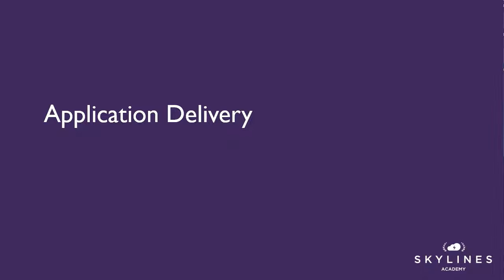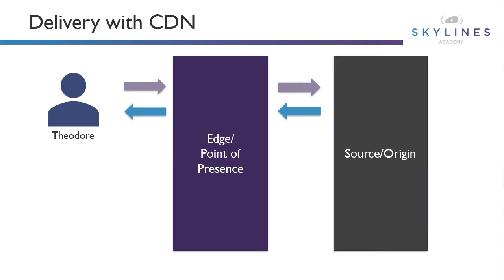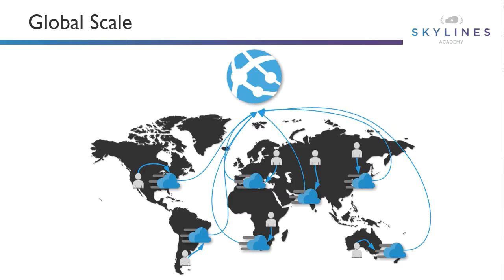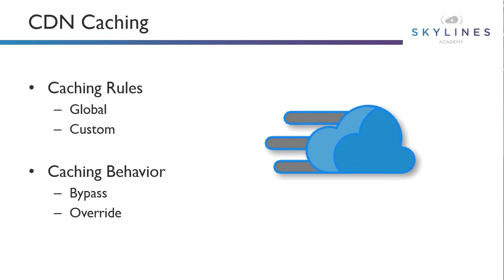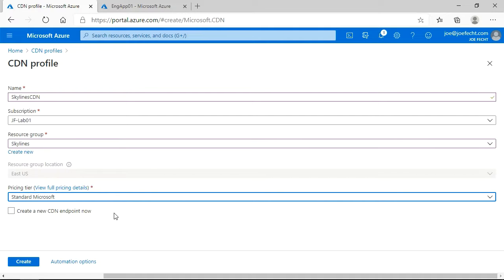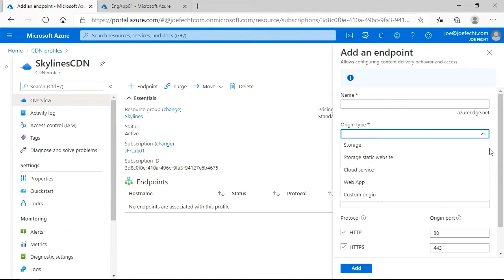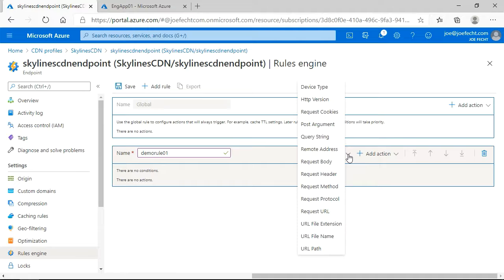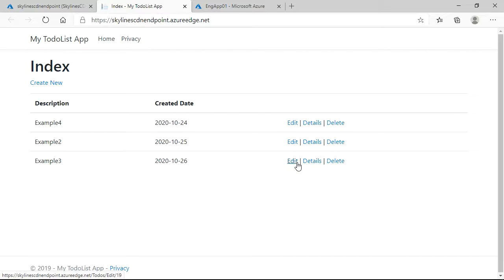25 Lecture Application Delivery Demo Create Azure CDN